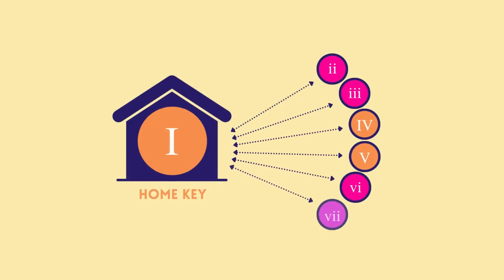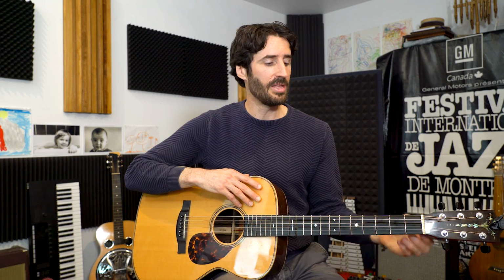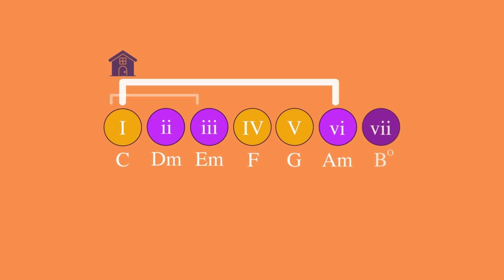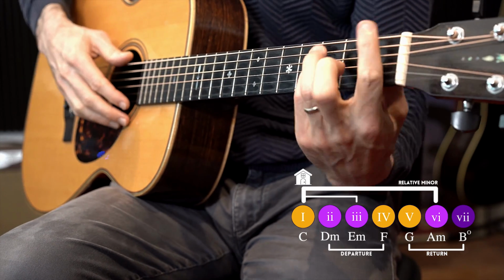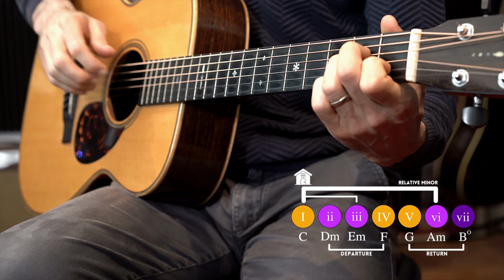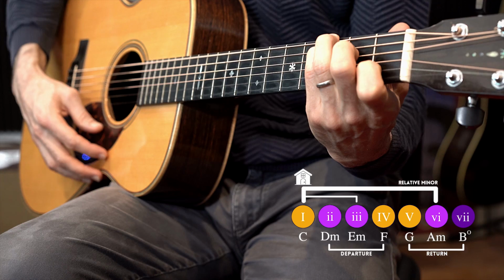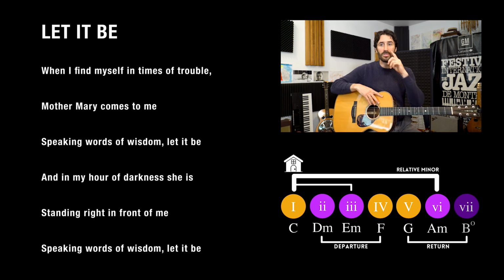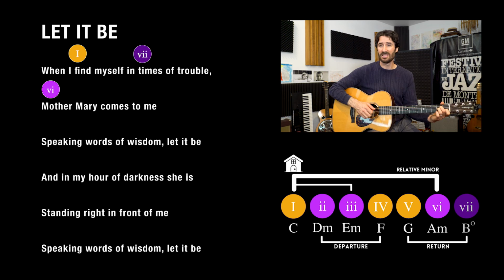How to Write Songs - Picking the Perfect Chords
Learn to write simple yet powerful chord progressions for your next song!

Our brand new online course - THE SONGWRITING PROCESS: Start to Finish - available

Want a musical sketchpad with built-in music theory that helps you create beats, songs, and musical snippets? Check out HOOKTHEORY:

As songwriters we often start with a chord progression, using it as a framework to add lyrics, melodies, textures and embellishments. But one question continually pops up is ‘what chord do I choose next?’

In this video we look at the functions and relationships of chords in a diatonic system, to give you more control over the choices you make and more variety as the song develops. We break down a simple yet effective process for writing chord progressions that doesn’t feel random, doesn’t feel repetitive and gives you total control over the direction you'd like to take your composition. Finally, we look at some great substitutions to spice up your song and support your lyrical message.

SECTIONS
00:00 - Intro
00:50 - Common Questions
01:28 - Diatonic Systems
03:53 - Functions of Chords
05:22 - Blues in G
06:41 - Chord Substitutions
12:23 - Let It Be
14:57 - Hallelujah
17:50 - Summary and Wrap-up

'Let It Be' by Lennon-McCartney - EMI - 1970
'Hallelujah' by Leonard Cohen - Columbia - 1984

ABOUT BEN

Ben's passion for music and creativity stretches across multiple disciplines and art-forms. He is a founding member and songwriter / lap-slide guitarist for one of Australia's best and most bearded country-bluegrass-folk bands, THE GREEN MOHAIR SUITS. To date the Mohairs have released 4 full-length albums and tour both nationally and overseas.

Ben is also the Founder and Head Producer of SILAMOR STUDIOS, a boutique studio specialising in Composition for Film, TV and Interactive Media. He writes extensively across various instrumental and lyric-based genres and has been commissioned for major projects by Adobe, Cathay Pacific and Audible. He also currently releases original songs under the name SILAMOR.

Ben is passionate about education and has taught song and lyric writing as well as film composition for JMC Academy and the Australian Institute of Music. He also designs and regularly facilitates workshops on creative process and innovation.

SOME MORE FROM KEPPIE & 'HOW TO WRITE SONGS'